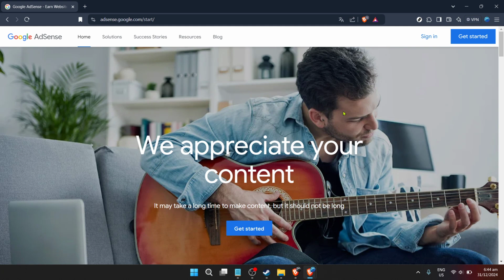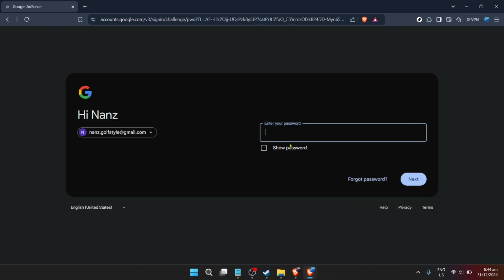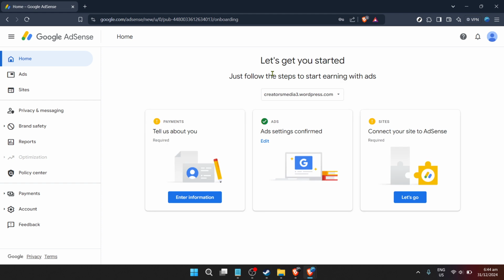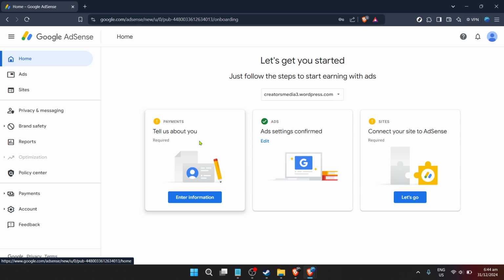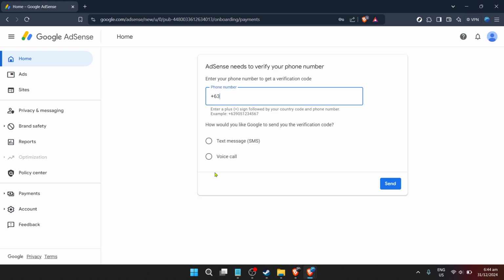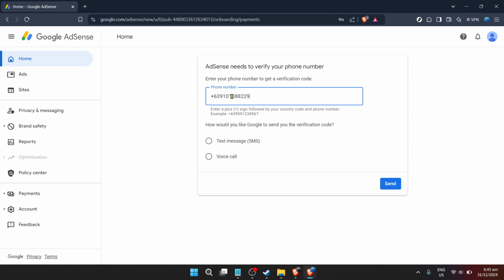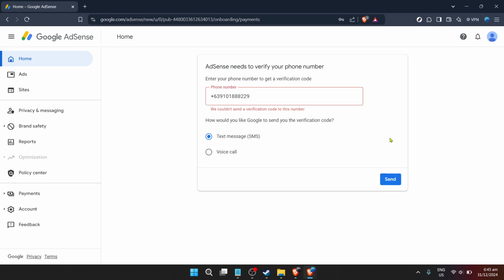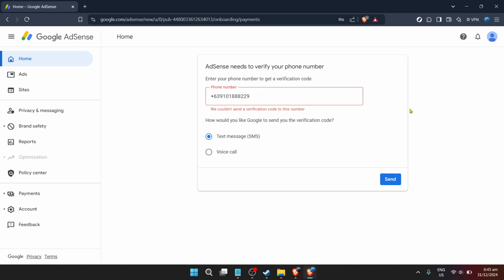How to Verify Google Adsense Number (Full 2024 Guide)